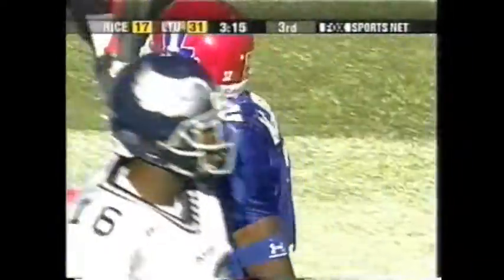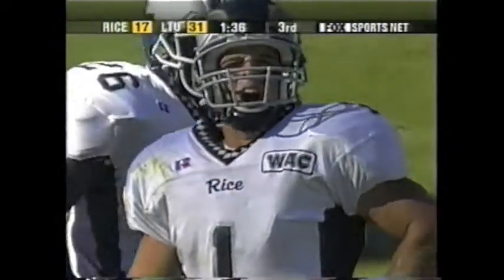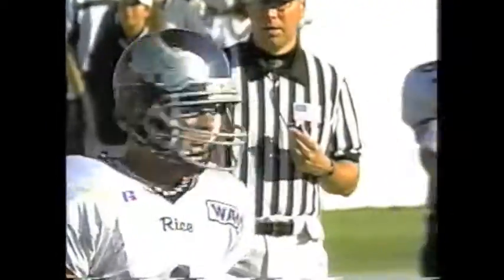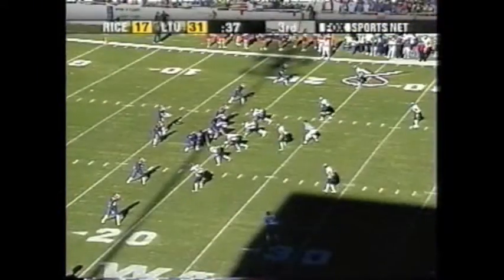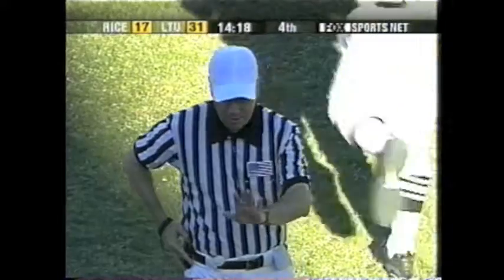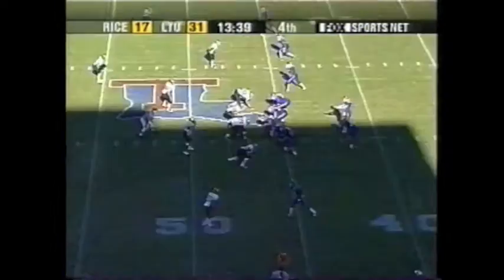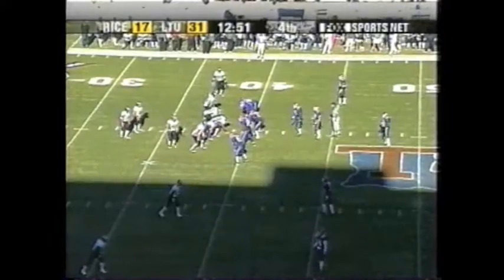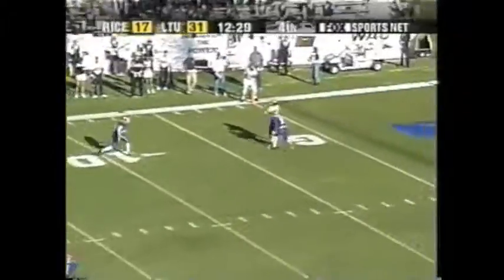Rice vs LaTech Football 2001 (Pt 9)